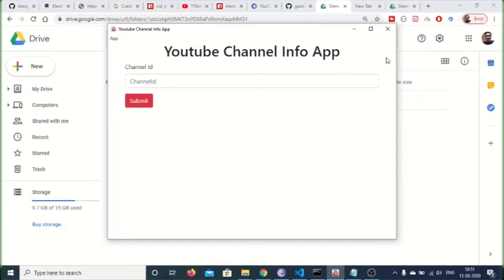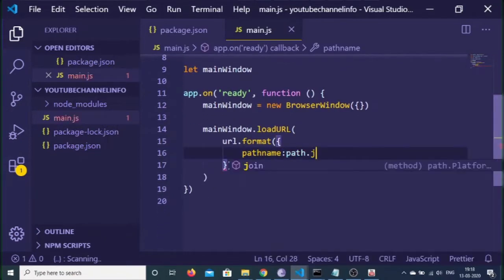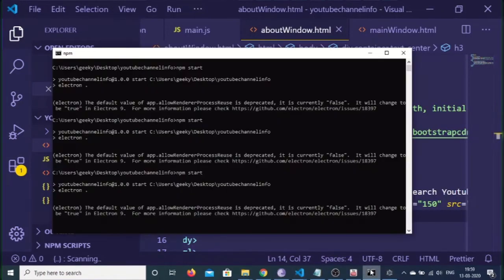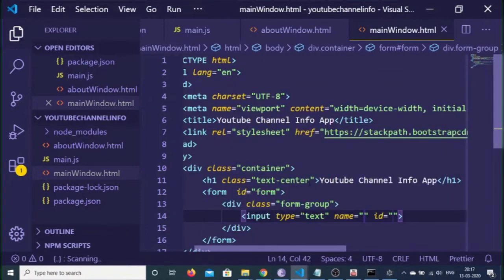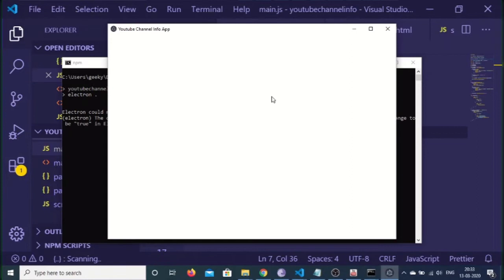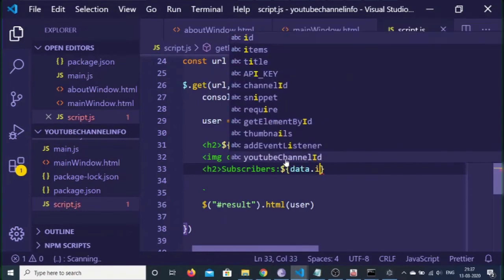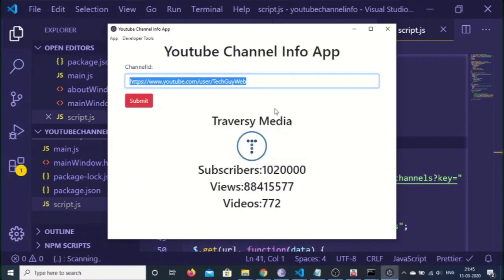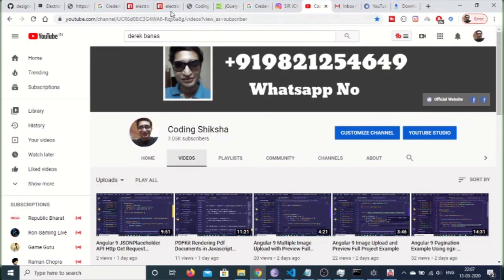Build Electron Youtube Channel Info Desktop App Using Youtube Data API V3 in 1 Hour